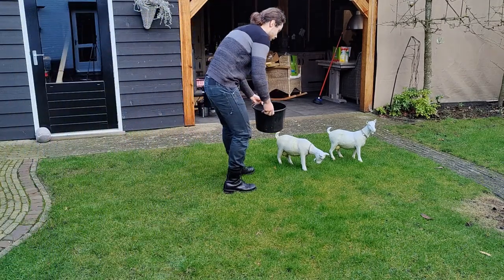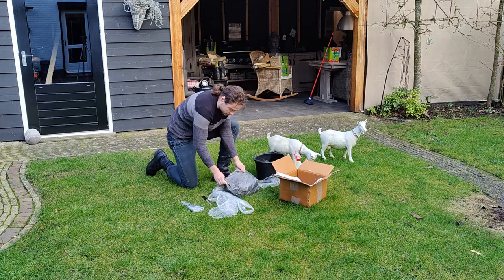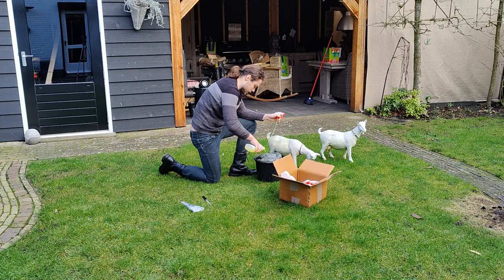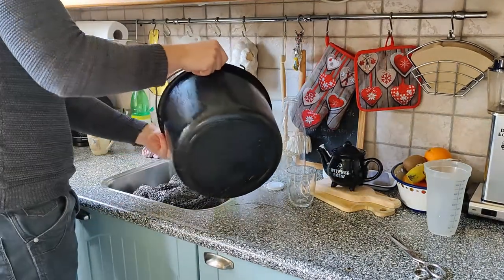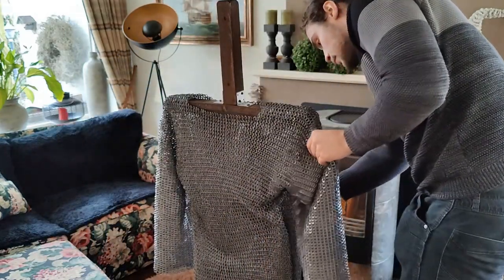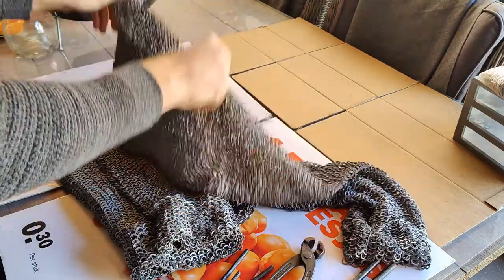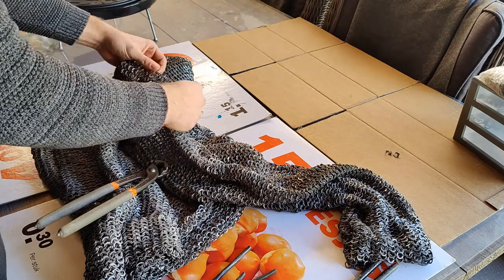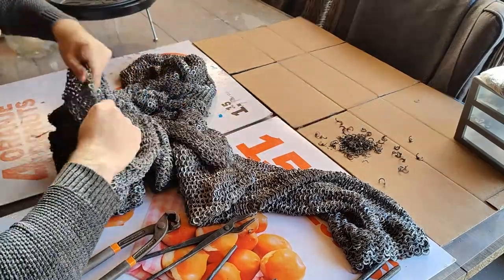Making 12th Century Mail Hauberk. Day 1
This is the first video in a series showing me making a mail hauberk from the 12th century.
I'm saying I'm making the hauberk instead of saying I'm tailloring it. That's because I will adjust the hauberk in such a way that it'll differ a lot from the original.